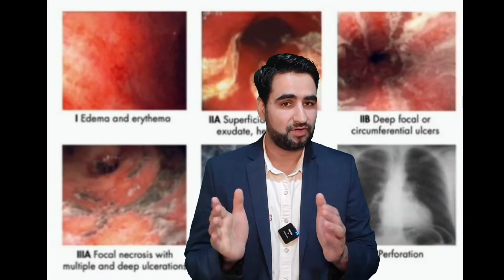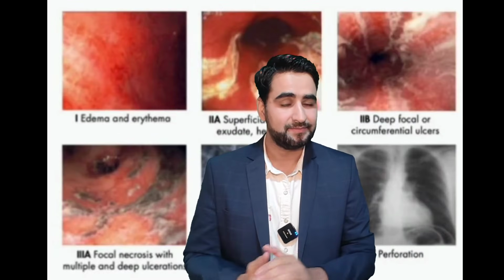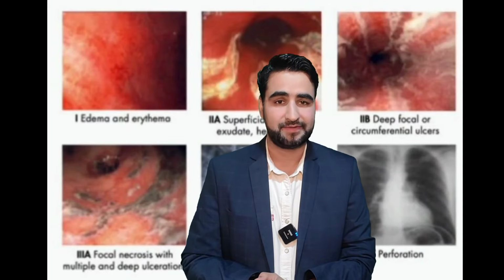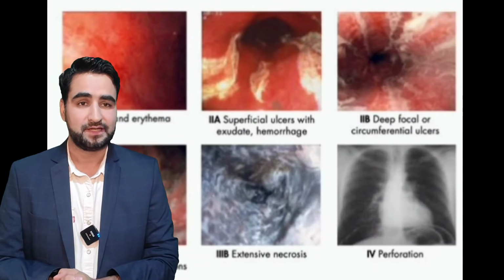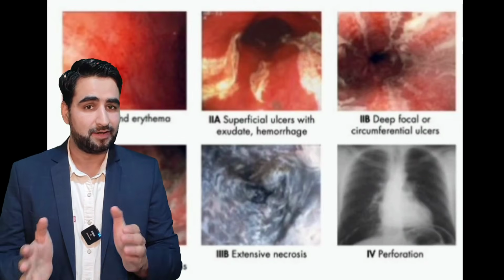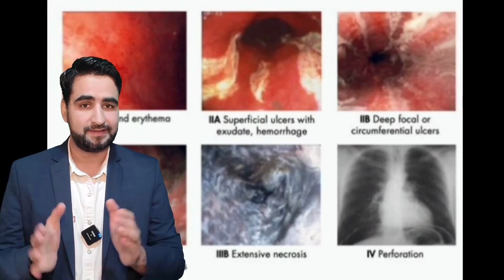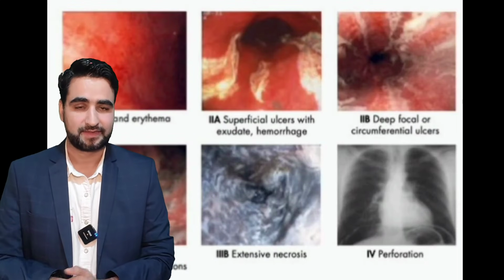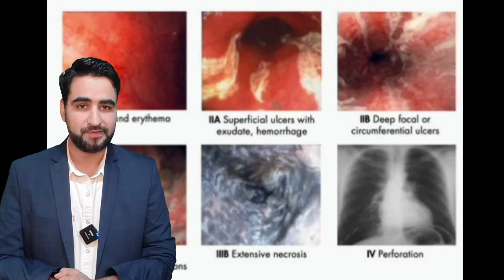Acid & Alkali Ingestion: Emergency Management Explained | Gastroenterology Lecture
In this video, we explore the management of accidental or suicidal acid and alkali ingestion, with a special focus on CT grading and the Zargar endoscopic classification — two crucial tools for assessing the severity of caustic injuries.

You’ll learn:
 The pathophysiology of acid vs alkali injury to the upper GI tract
How to use CT scan findings to predict depth and extent of injury
 Zargar Classification (Grade 0–3b): Endoscopic grading of mucosal damage
When to perform endoscopy and how early imaging guides management
Step-by-step acute management and supportive care in the ER
Prognostic value of CT and endoscopy in predicting complications like stricture or perforation

This session is ideal for gastroenterologists, emergency physicians, radiologists, and postgraduate students who want to master the diagnostic and management algorithm of caustic ingestion injuries based on evidence and standard references like Sleisenger & Fordtran, Harrison’s, and the ESGE guidelines.